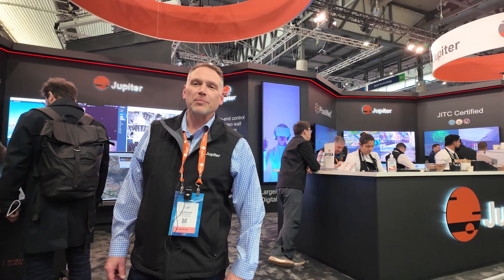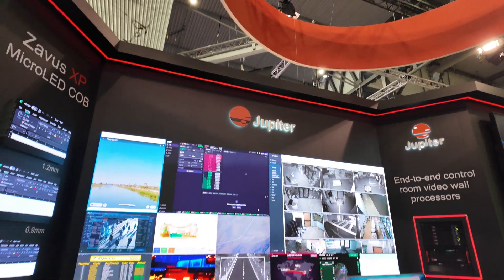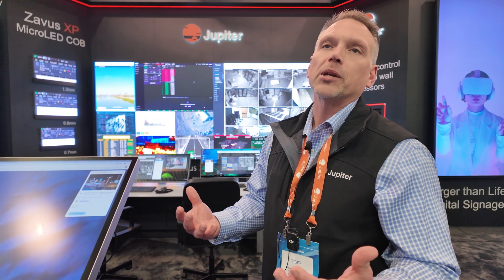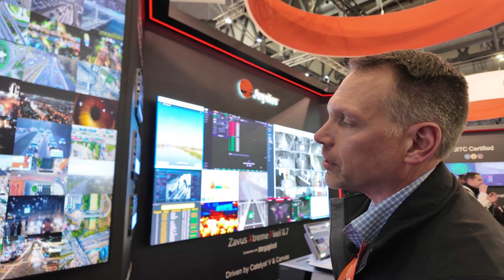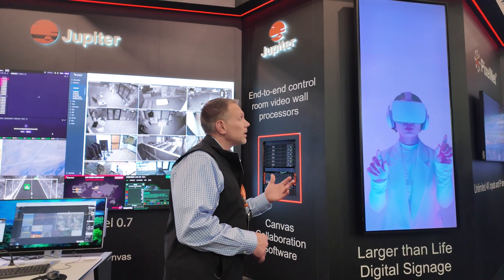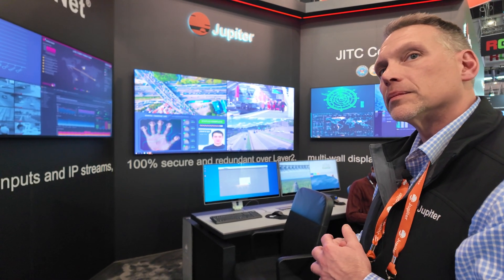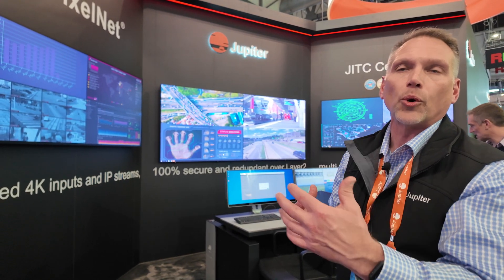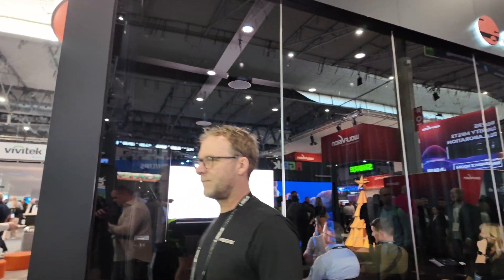Jupiter Systems Booth Tour at ISE 2025, 21:9 Displays, Video Wall Processing, Touch Solutions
At ISE 2025, Jupiter Systems showcased their latest advancements in display technology, emphasizing their Zavus Direct View LED product line. The centerpiece was a 21:9 aspect ratio, 5K resolution video wall, driven by their Catalyst processor and Canvas software. This setup highlighted the system's capability to manage various content sources, catering to command and control applications.

The Zavus XP series was presented in three pixel pitches: 0.7mm, 0.9mm, and 1.2mm. These configurations offer flexibility for diverse applications, allowing for customized video wall sizes. The integration of the Megapixel processor ensures high refresh rates and an extensive color gamut, resulting in reduced viewer fatigue and consistent image quality across varying brightness levels.

Jupiter's Pana 81T touch display was also on display, running the Canvas client on its integrated OPS PC. This configuration enables interactive control of the video wall and access to local applications. Mounted on a Salamander motorized stand, the display can be adjusted in height and angle, accommodating various operational needs, from planning tables to control interfaces.

In the equipment rack, Jupiter featured their Catalyst Element and Catalyst V processors, along with the PixelNet system. The PixelNet's modular architecture supports a wide range of input types, including SDI, HDMI, DisplayPort, web pages, and IP streams. It offers scalable solutions for driving multiple displays in various configurations.

The Pana 105D, showcased in a portrait orientation, demonstrated its suitability for digital signage applications. With an 8-foot height and 5K resolution, it provides a life-size display ideal for retail environments. The matte finish reduces glare, enhancing content visibility under different lighting conditions.

Jupiter's third-generation Pana 105XTM was introduced, boasting triple the brightness of its predecessor, over 2,000 backlight points for improved uniformity, and a slimmer, lighter design. Available in both touch and non-touch versions, it integrates seamlessly with platforms like Microsoft Teams and Zoom, featuring anti-fingerprint and anti-glare properties for optimal user experience.

The booth also highlighted a partnership with Theory Professional, co-exhibiting high-performance loudspeakers, subwoofers, and loudspeaker controllers paired with Jupiter's Pana 105XT. Demonstrations showcased applications ranging from two-channel audio to Dolby Atmos immersive experiences, emphasizing the synergy between visual and audio technologies.

Jupiter Systems continues to innovate in visualization solutions, offering a range of products designed to meet the evolving needs of command and control centers, corporate environments, and retail spaces. Their focus on high-resolution displays, advanced processing capabilities, and user-centric design underscores their commitment to enhancing operational efficiency and user engagement.